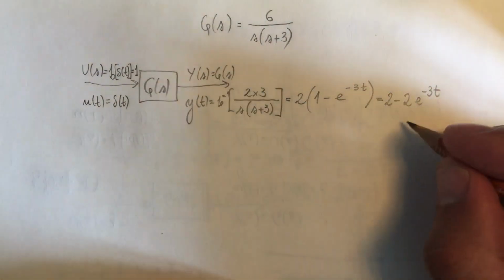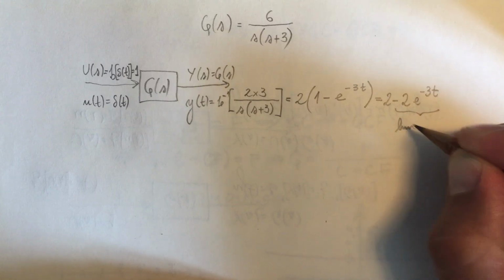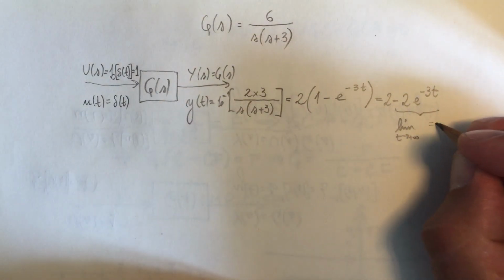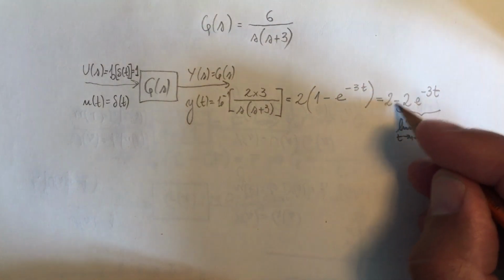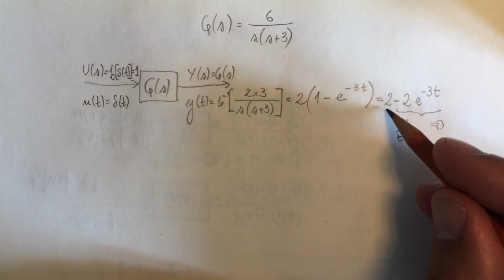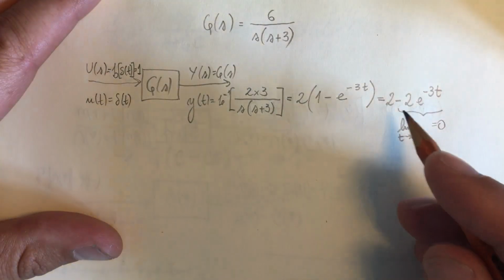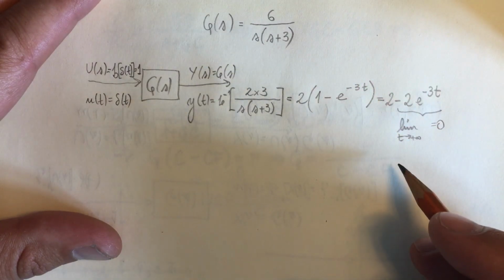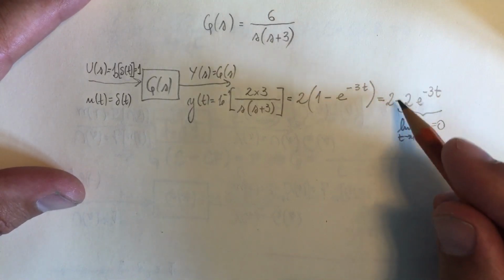Primer 02.10 Steady state and transient responses